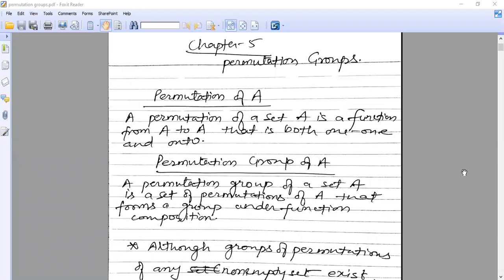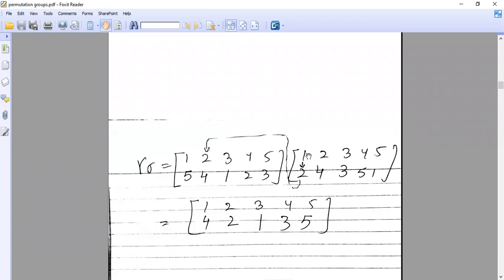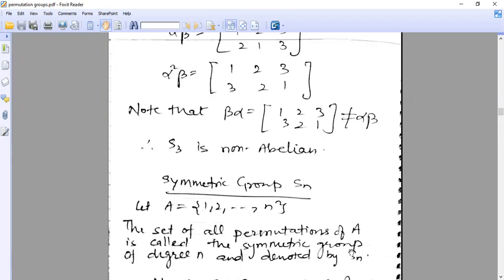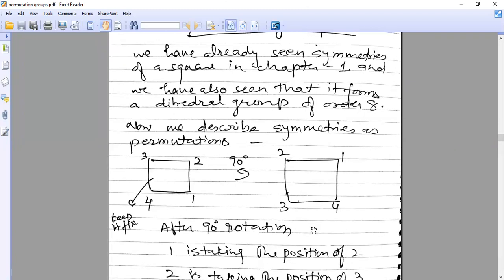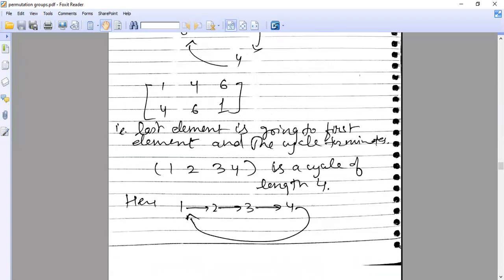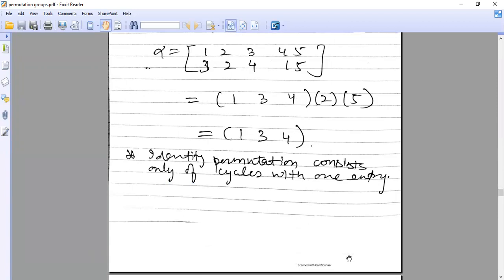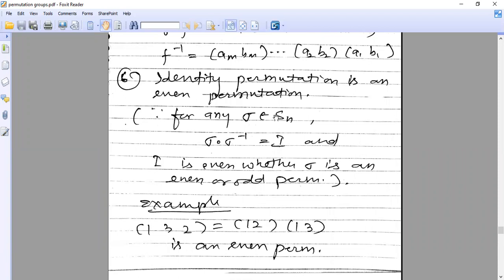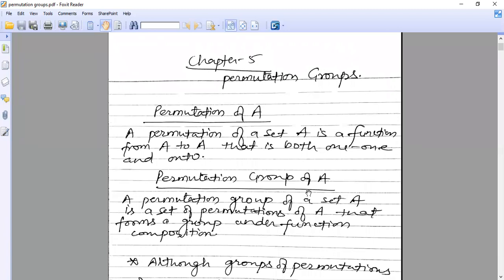PERMUTATION GROUPS, LECTURE-7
PERMUTATION GROUPS EXPLAINED.

Permutation group - Definition and examples
Even permutation
odd permutation
permutation composition
order of a permutation
decomposition of a permutation into cycles
Symmetric group
Alternating group
algebra
groups
permutation
group theory